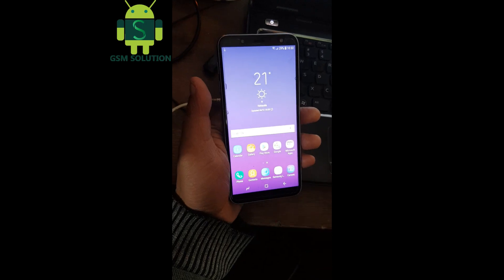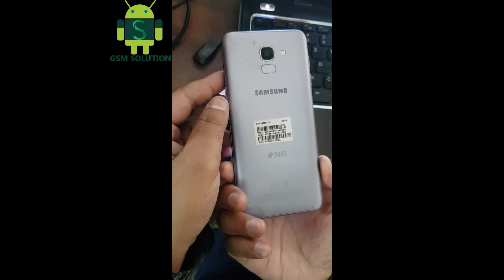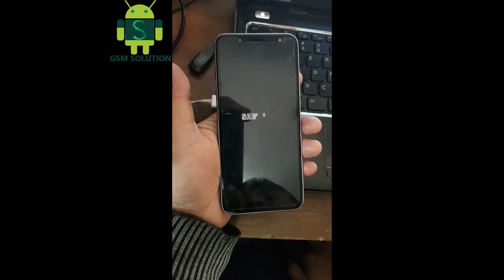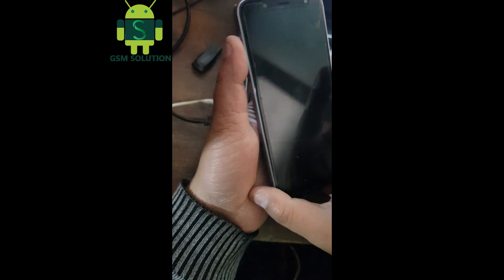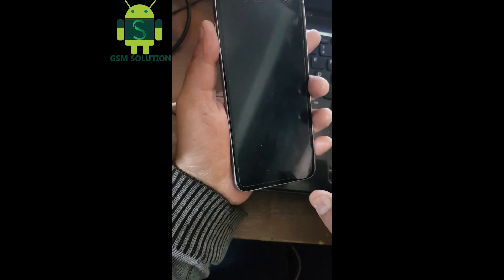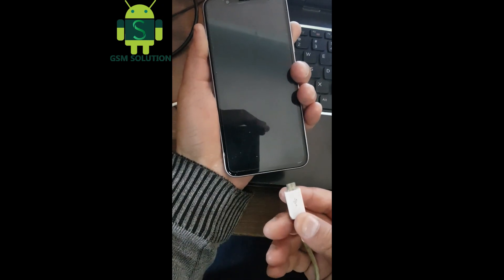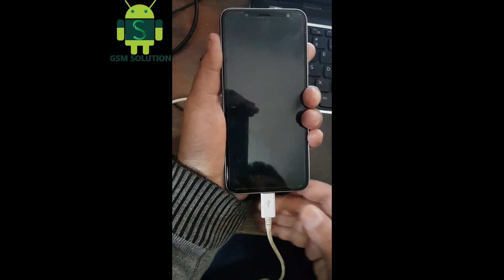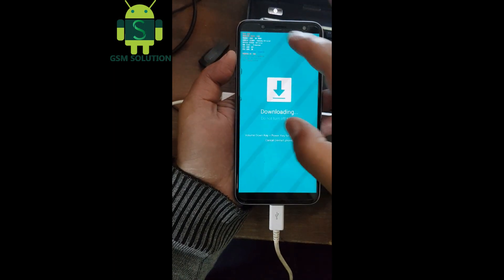How To Samsung J6 Enter & Exit Download(Odin)Flashing Mode.